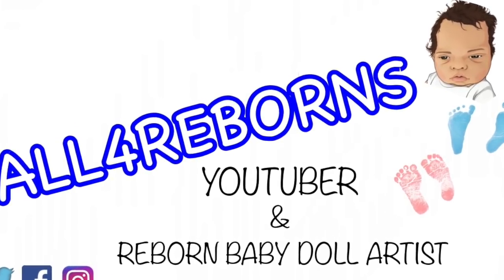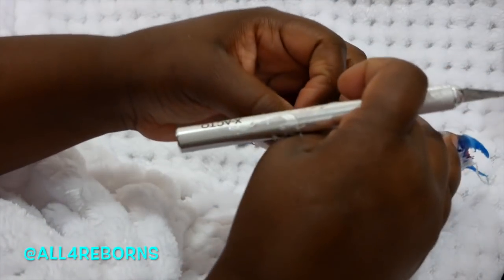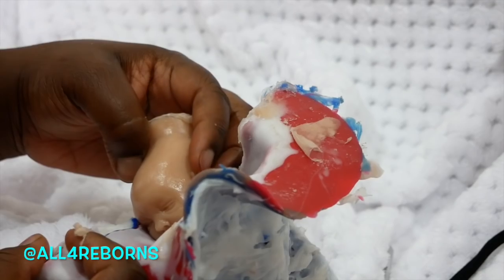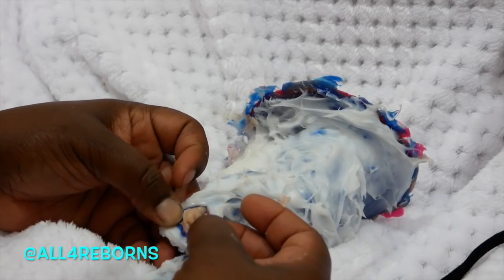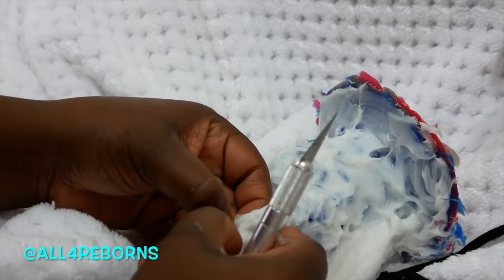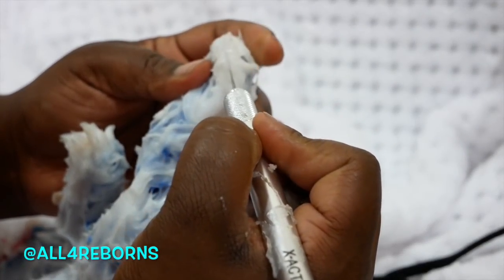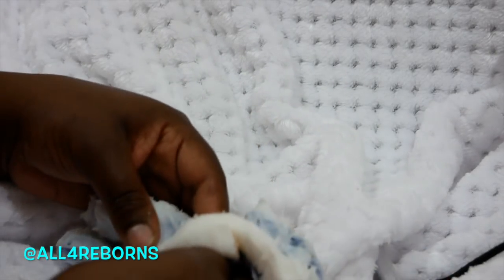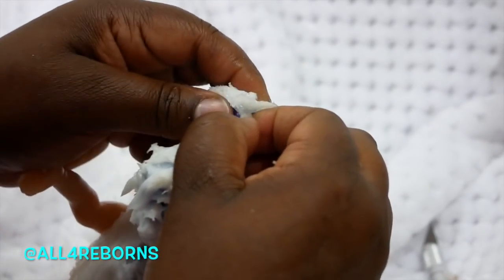Silicone Baby Doll Omari's DeMolding Video - All4Reborns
Silicone Baby Doll Omari is pulled from his mold. This is my first edition EVER of silicone baby dolls. I plan to sell some of the dolls of this edition soon, which means some of these baby dolls will be painted and available for adoption!